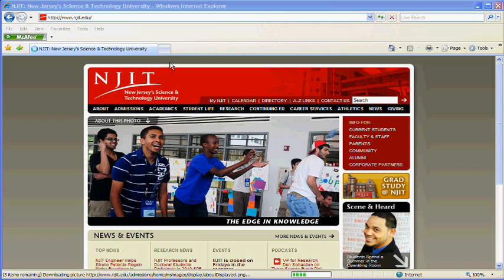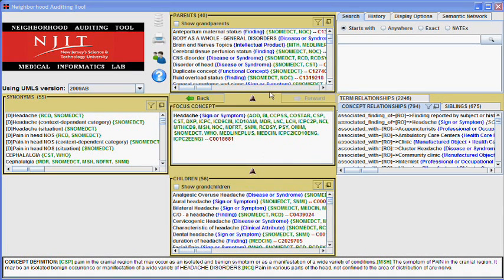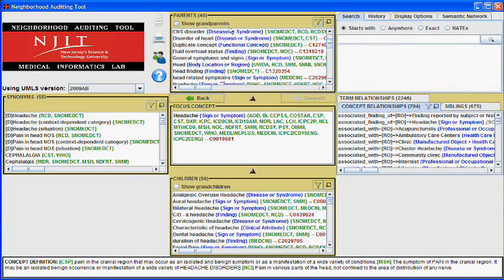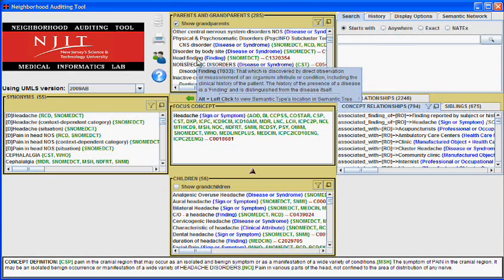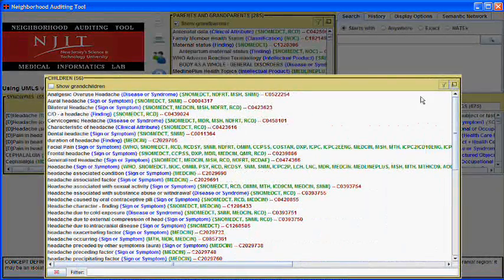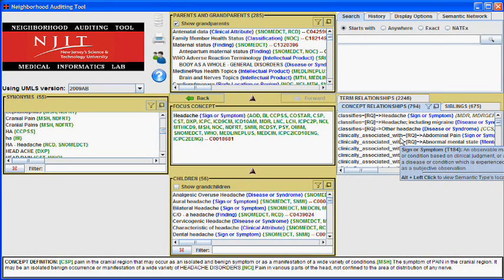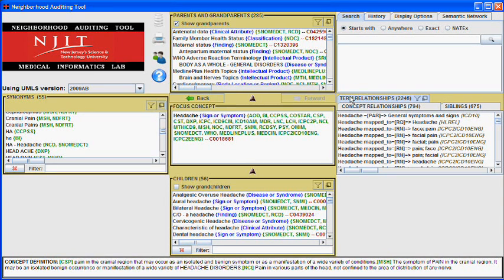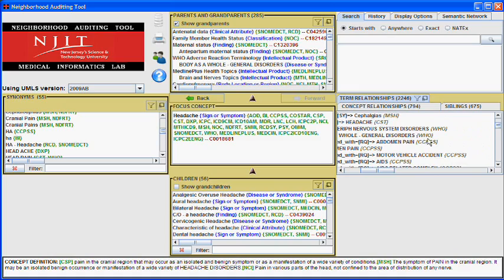Introduction to the Neighorhood Auditing Tool (Part 1/2)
This is part 1 of a two part series about the Neighborhood Auditing Tool - a software application developed by the Structural Analysis of Biomedical Ontologies Center (SABOC) at the New Jersey Institute of Technology. The main purpose of this tool is to help audit medical terminologies, especially the Unified Medical Language System (UMLS).